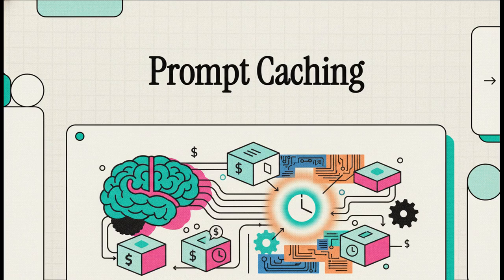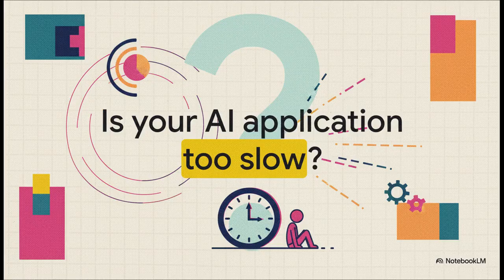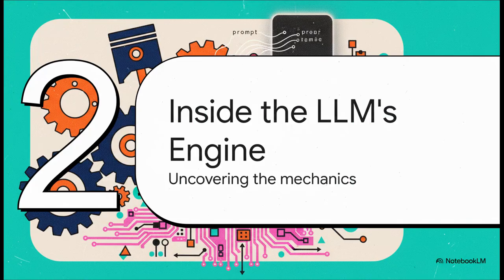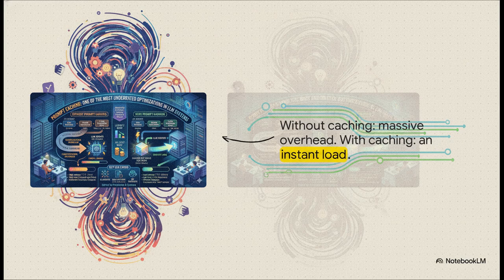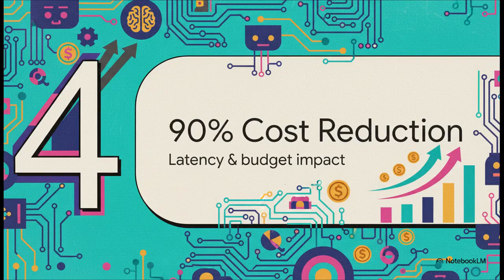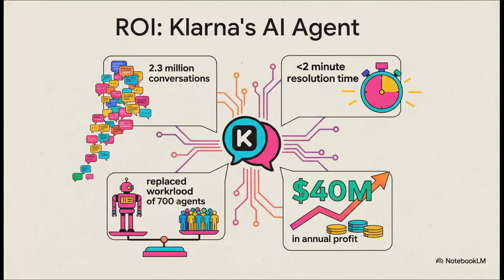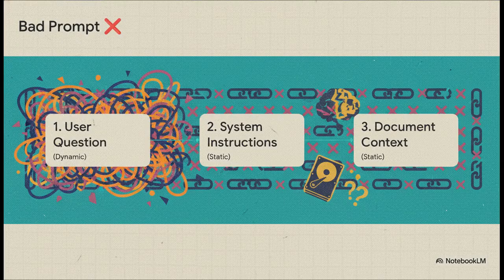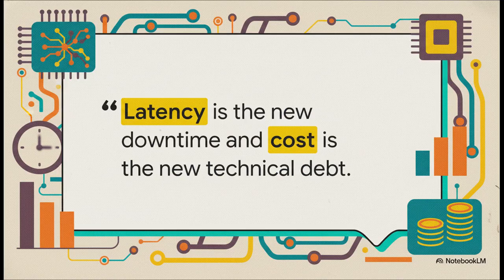The LLM Optimization Every AI Engineer Needs to Know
Published on 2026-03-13 - Is your AI application slow, expensive, and difficult to scale? You may be missing one of the most important LLM optimizations: prompt caching.

Every time an LLM processes a long prompt, it has to read and compute over that information before it can generate a response. That “prefill” step can create unnecessary latency and API costs—especially when your system instructions, documents, or context stay mostly the same across requests.

In this video, we break down how prompt caching works and why it matters for production-grade AI applications.

You’ll learn:

Why the LLM prefill phase can make applications slow and expensive
How prompt caching reuses Key-Value (KV) pairs instead of recomputing static context
The difference between prompt caching and output caching
The critical prefix rule for structuring cacheable prompts
How caching can reduce latency and lower the cost of repeated context
Why prompt caching should be part of your AI architecture—not an afterthought
If you are building LLM-powered products, this is one optimization you cannot afford to ignore.

ScalePath Labs is a specialised AI Automation and Full-Stack Engineering consultancy based in Malmö, Sweden. We build secure, production-ready systems that replace manual, repetitive operations with autonomous workflows.

We do not believe in "AI for the sake of AI."
We follow an engineering-led, system-first approach.
(Audit → Design → Orchestration → Automation) to ensure that every solution we deploy directly drives business ROI, reduces operational overhead, and scales seamlessly.

Who We Help:
🔹 SMEs
We help small and medium-sized businesses digitise legacy operations, automate repetitive workflows, and reduce pressure on internal teams.

🔹 Consulting Firms
We support consulting firms with scalable AI automation and full-stack engineering capacity for complex client projects.

🔹 Technology Companies
We help technology companies build MVPs, improve digital products, and move faster with AI-assisted development and modern full-stack engineering.

Core Technologies:
Python | LangChain | LangGraph | LangSmith | RAG (Retrieval-Augmented Generation) | Agentic Coding Tools | Motia | Nuxt | Tanstack Start | Next.js | Vue | React | Solid.js | Node.js | PostgreSQL | Auth0/Clerk